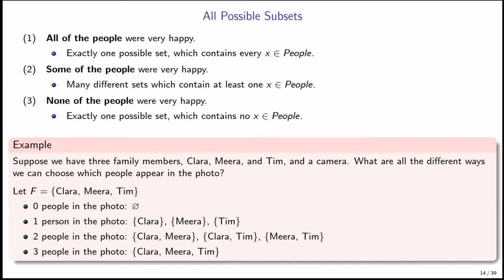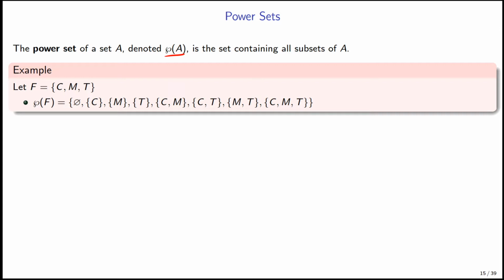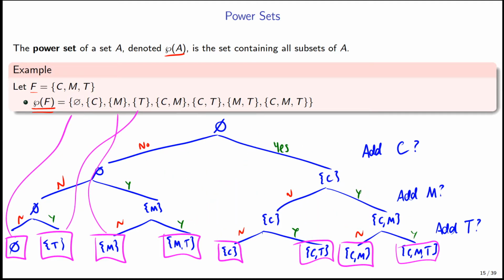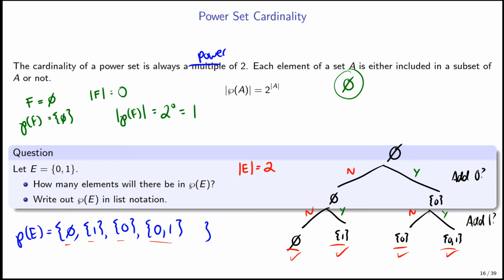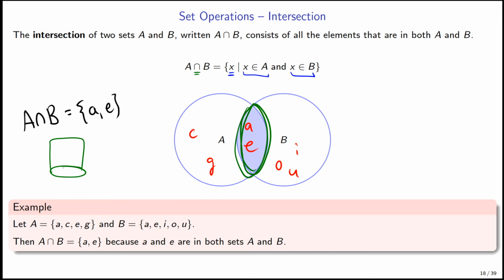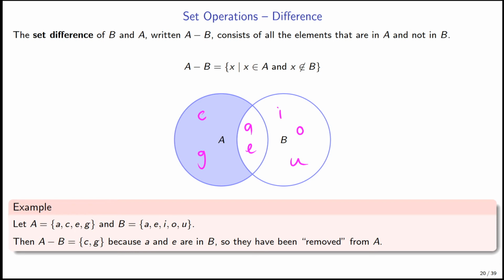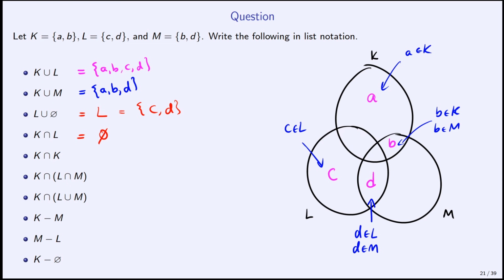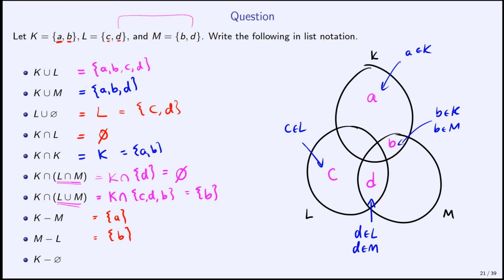LING 324 [3-3] Set Operations